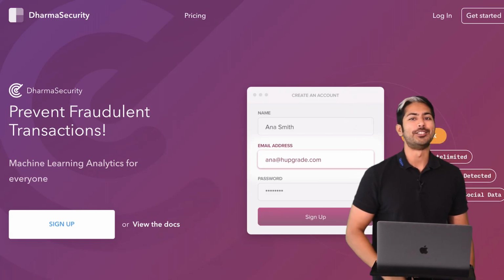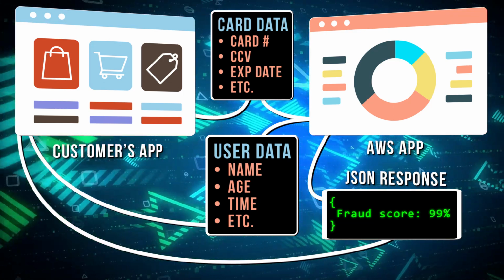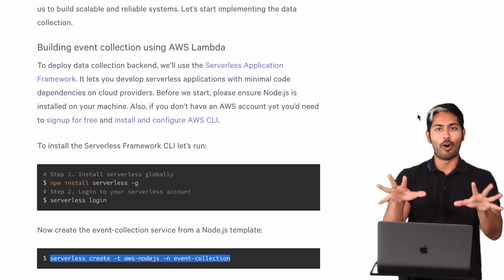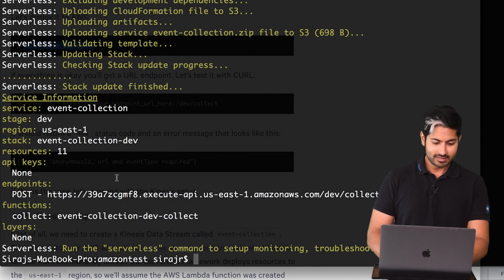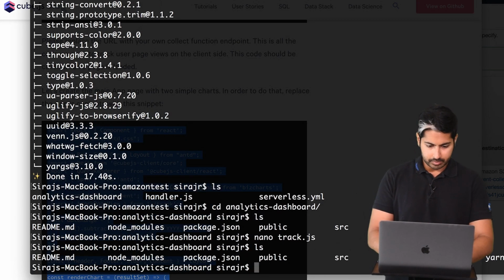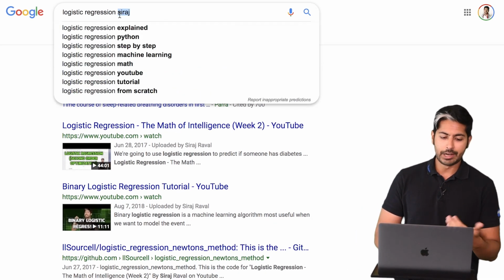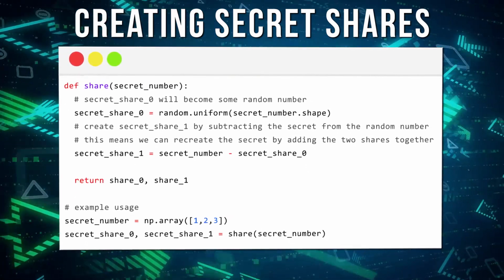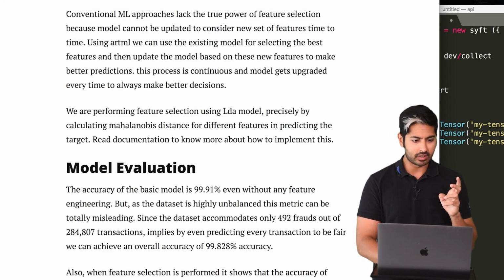How to Build a Cybersecurity Startup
I've built a demo app called DharmaSecurity, a fraud detection tool for businesses. The way it works is that once signed up, a business will paste a code snippet into their website, and then they'll get access to a dashboard that tells them how many fraudulent accounts they have. Our app will use machine learning to automatically remove suspected fraud accounts, and flag likely ones for review. To build this, I use a suite of AWS tools, python, javascript, a logistic regression model, a credit card fraud dataset, and a library called openmined to enable federated learning and secure multiparty computation. I've packed a lot into this video, animations, code, music, screencasts, skits, etc. Enjoy!